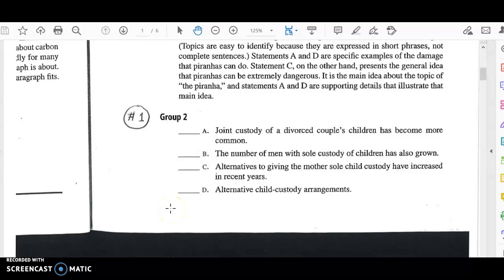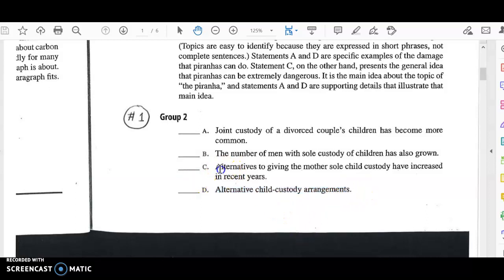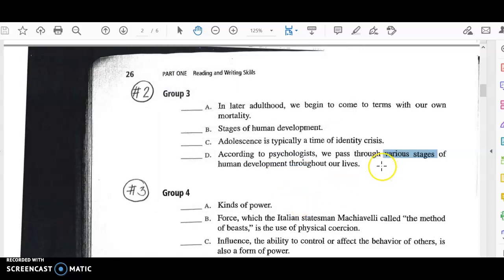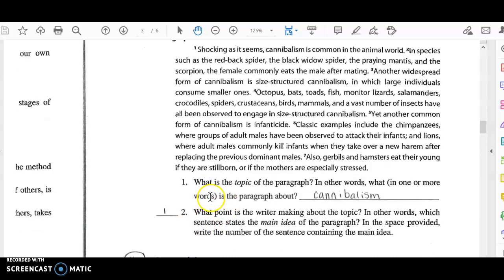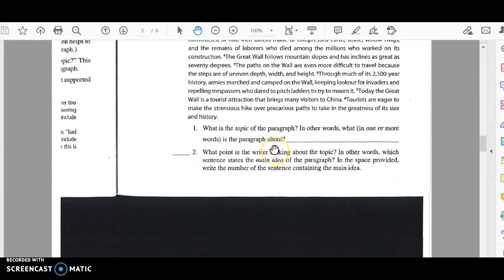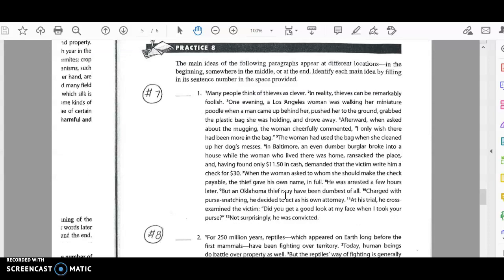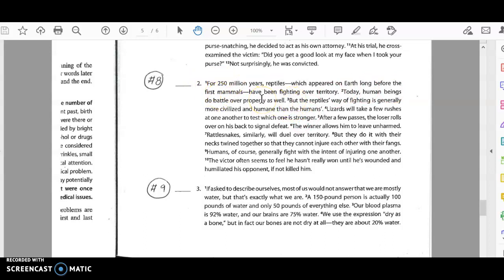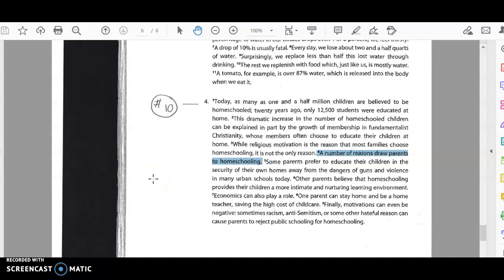More Main Ideas Practice Answers